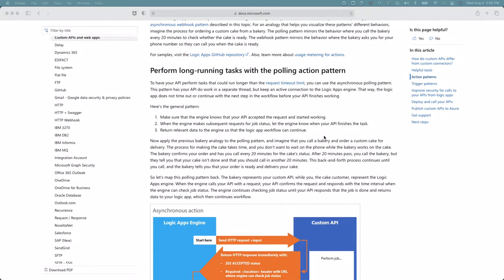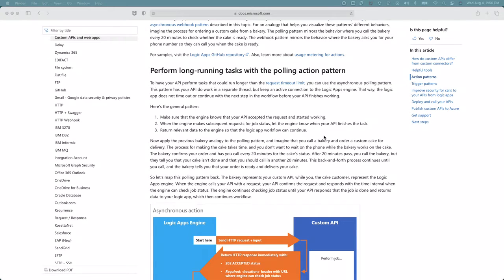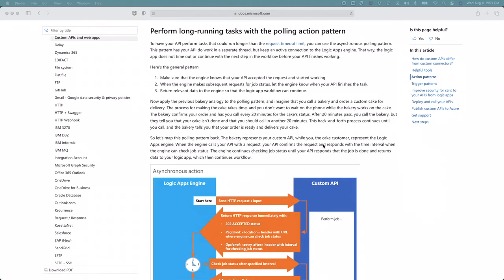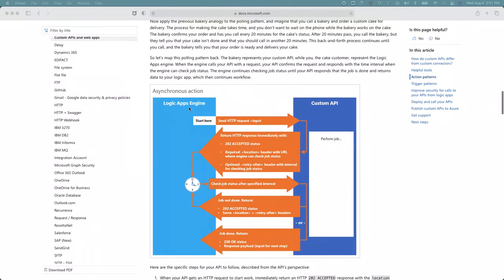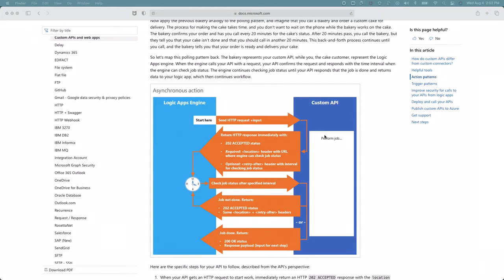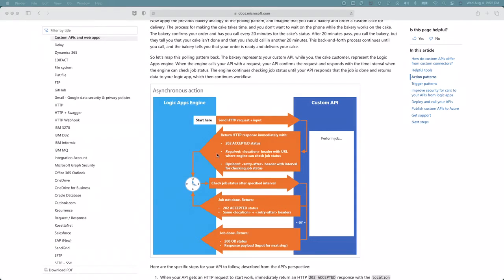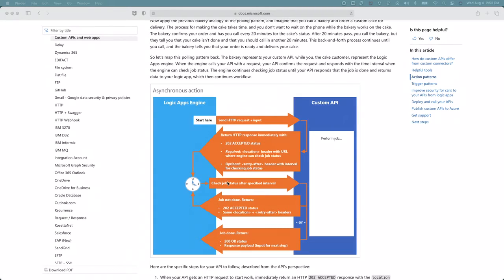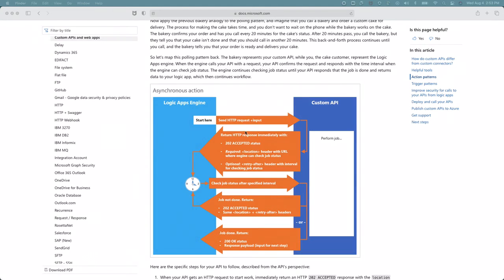Asynchronous Polling Action Pattern